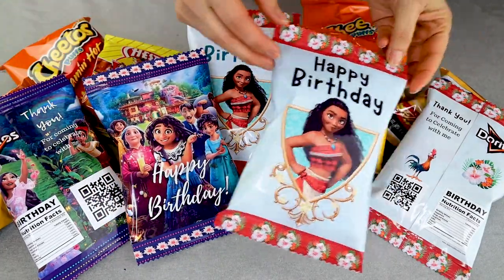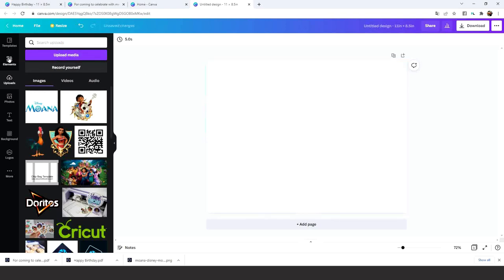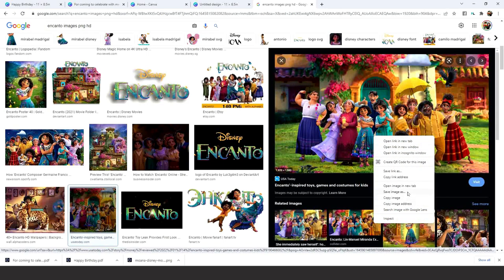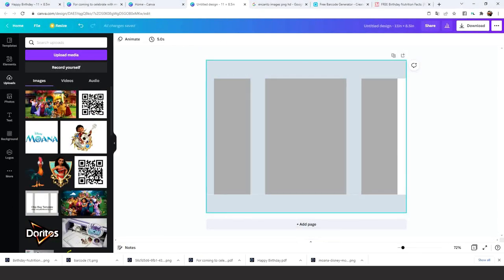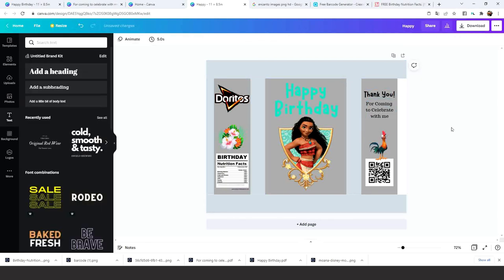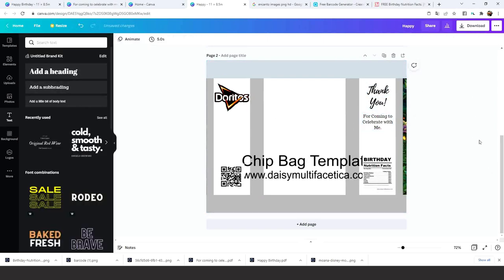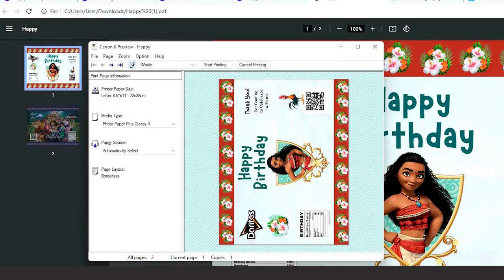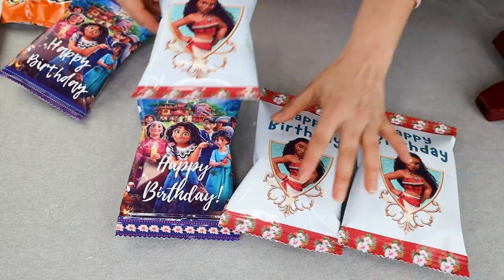The Best Custom CHIP BAG Tutorial: How to Design & Assemble CHIP BAGS with Canva {{FREE TEMPLATE}}💥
Must see!!! 💥{{CHIP BAG Complete GUIDE}} All you need to know about making THE BEST Chip Bags from Cero using Canva.

In this tutorial I will show you all the steps you need to know to create your own ↓
00:00 Unique Custom Chip Bags
02:07 How to create a template or download the FREE TEMPLATE from my blog
00:13 Which are the best materials to use?
05:17 How to download high resolution images
06:22 How to create your own custom barcode or QR code
07:41 How to download the nutrition facts
08:24 How to work with the design on the free Canva platform
15:24 How to save and print them
17:55 How to assemble them

CANON printer
Epson Ecotank printer

Pinking Shears
Hot Glue Gun